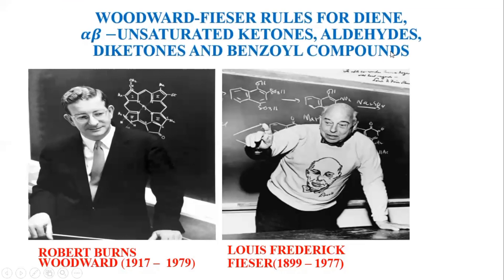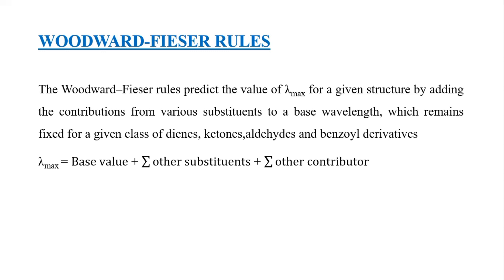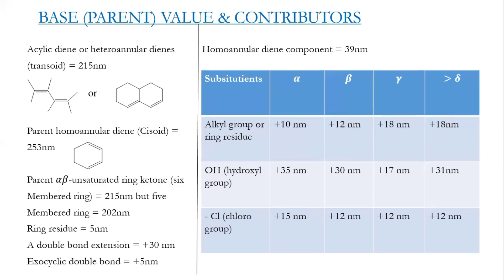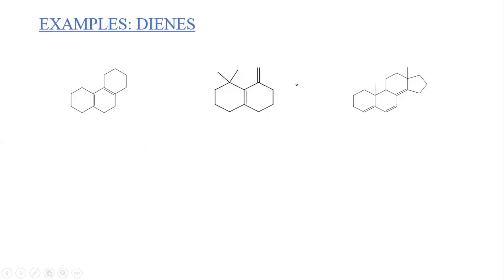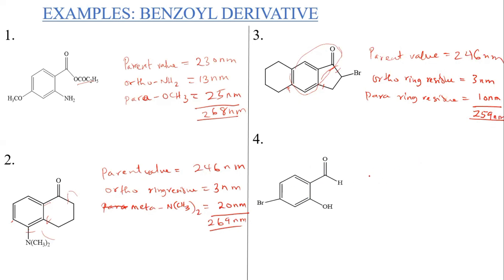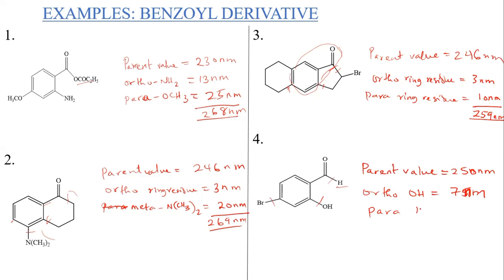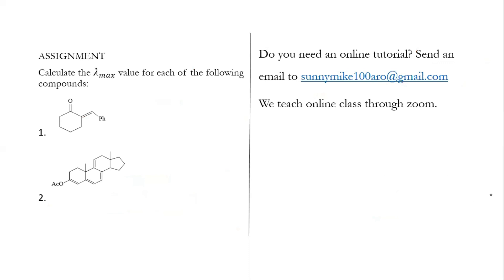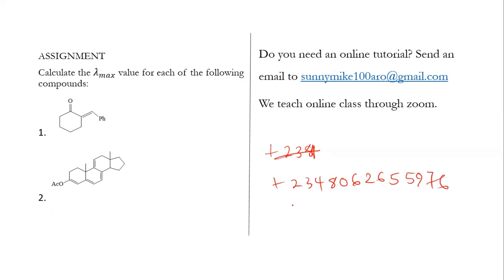Woodward Fieser rule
0:00 Intro
0:20 Statement of Woodward Fieser rule
03:13 Woodward Fieser rule for alkene
10:40 Woodward Fieser rule for unsaturated ketone
21:26 Woodward Fieser rule for diketone
27:47 Woodward Fieser rule for unsaturated aldehydes
30:45 Counseling
34:20 Woodward Fieser rule for Benzoyl derivatives